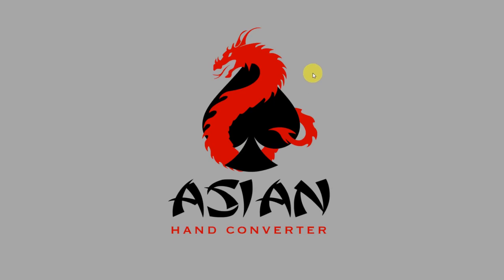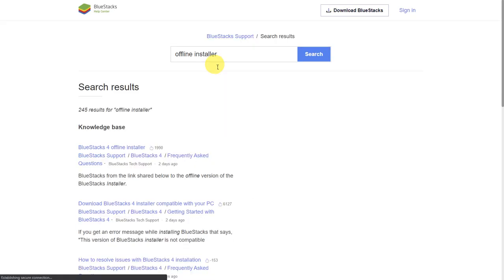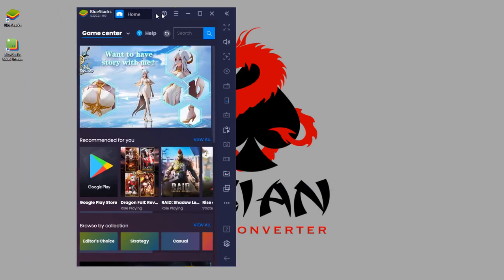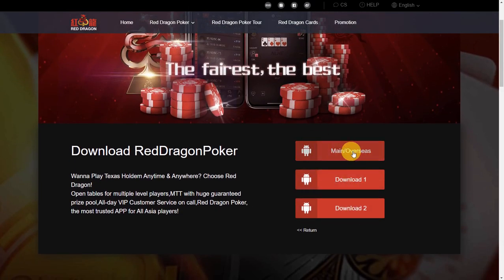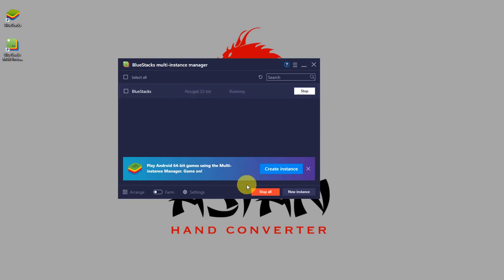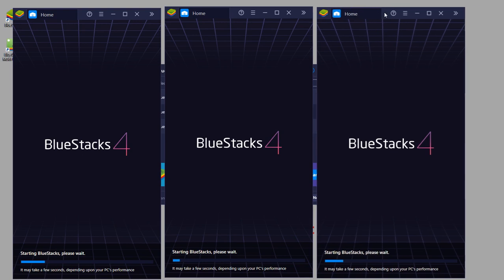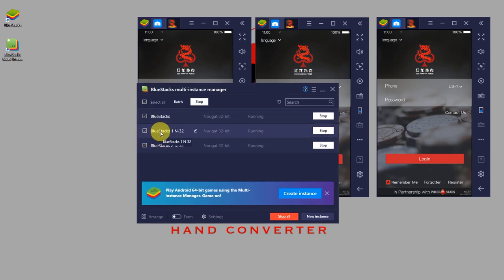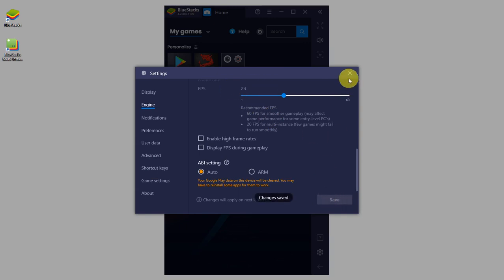Asian Hand Converter with Bluestacks Emulator Setup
Step by step instructions on how to setup the Asian Hand converter with the Bluestacks emulator to play poker on poker phone apps.